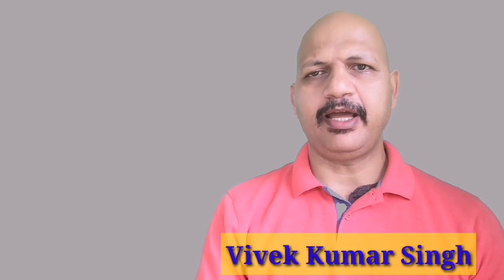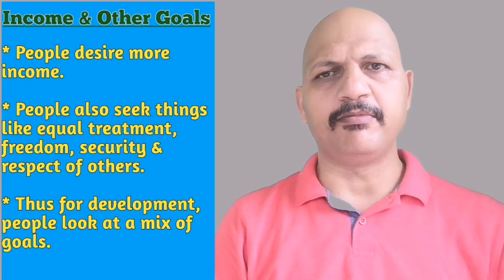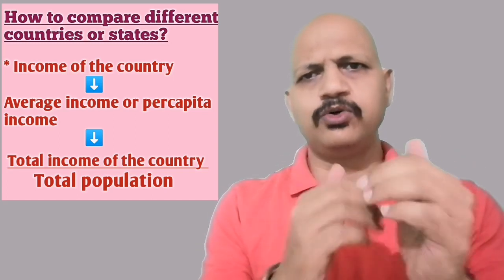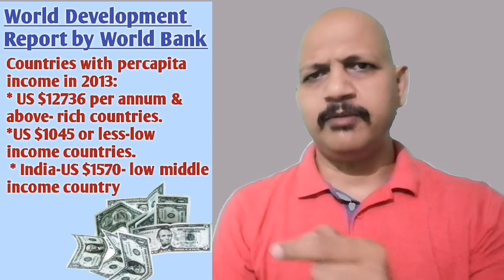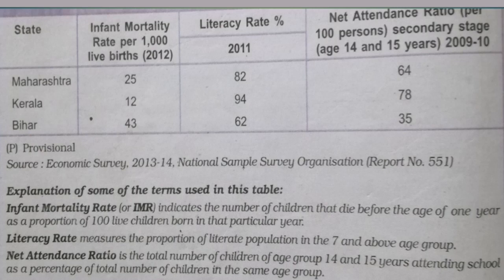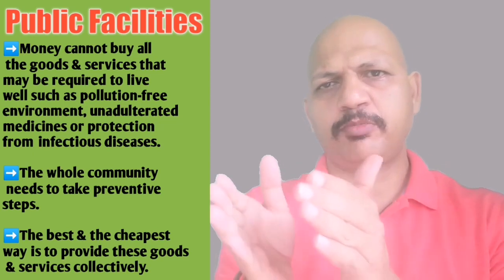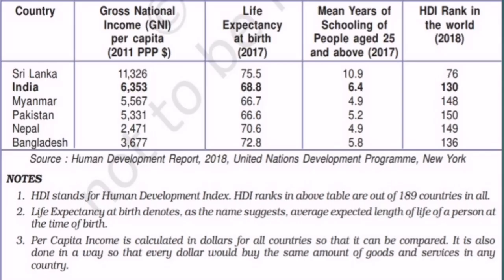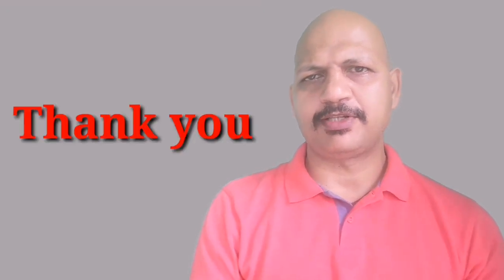Development Class 10 I Economics NCERT/CBSE I Full chapter explanation in English & Hindi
Development Class 10 I Economics NCERT-CBSE I  Full explanation in English & Hindi I
In this video you can watch the full chapter explanation/summary of the topic, 'Development' for class-10 CBSE from the book in Economics (NCERT} in English & Hindi. The following topics have been explained:
1. Development,
2. What development promises- Different people, different goals,
3. Income and other goals,
4. National development,
5. How to compare different countries or states?,
6. Average income,
7. Per capita income,
8. World Development Report,
9. World Bank,
10. Income and other criteria,
11. Public facilities,
12. United nations Development Programme, UNDP,
13. Human Development Report,
14. Human Development Index, HDI,
15. Sustainability of development,